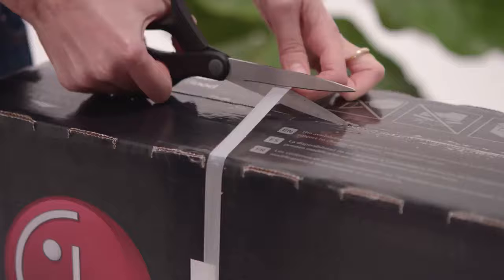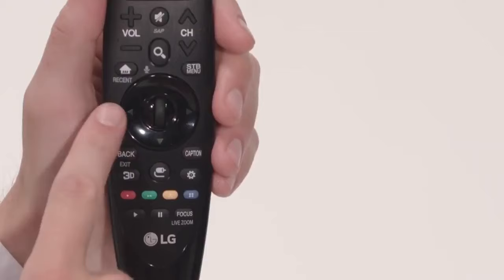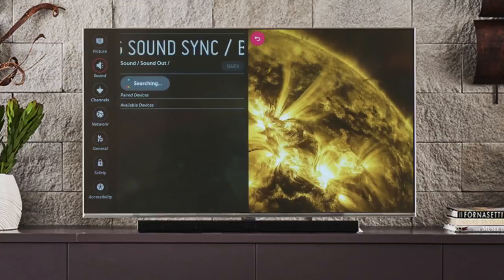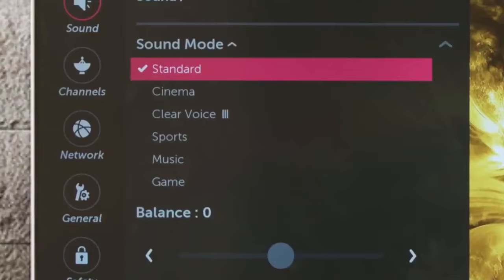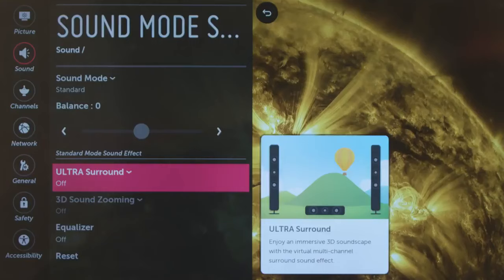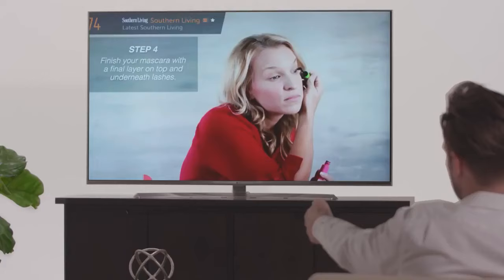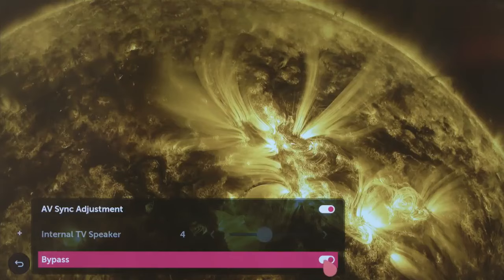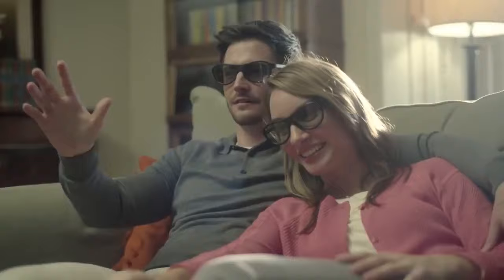[LG TVs] Sound Settings Setup On Your LG TV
Our community forum is also a great place to interact with other thousands of LG owners who are ready to provide you with good information.